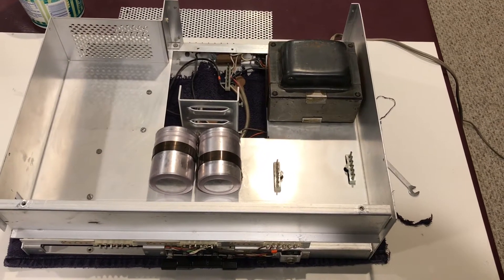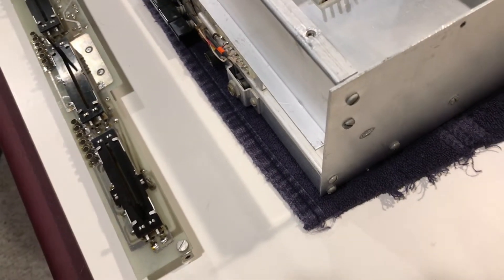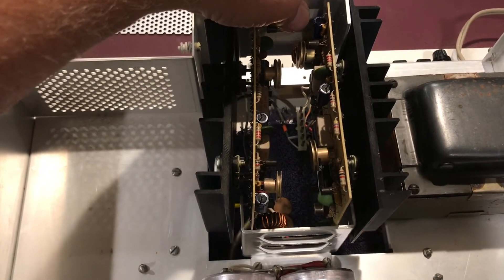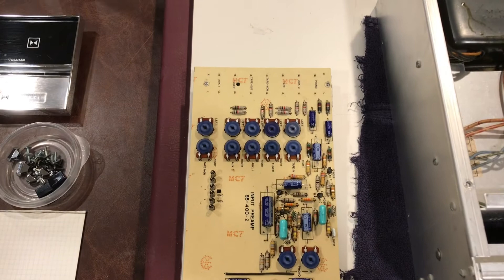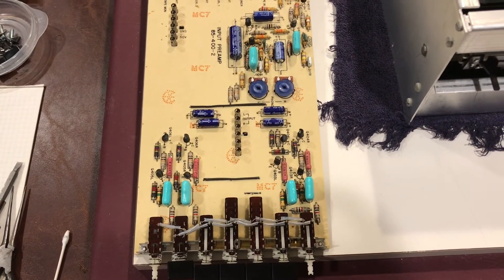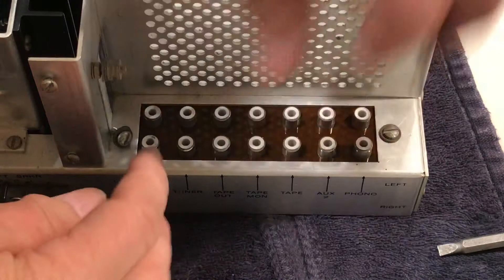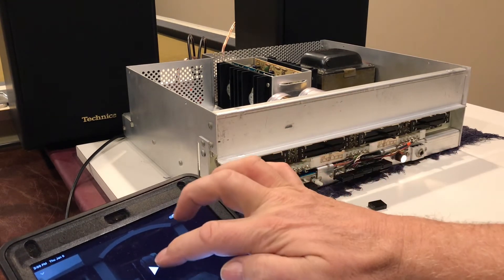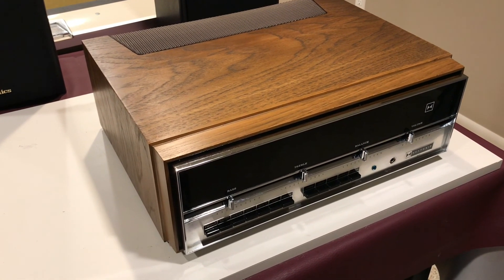Heathkit Amplifier AA29 Capacitor Replacement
Here's a few clips capturing the recent upgrade/restoration I did to this Heathkit integrated amplifier. The unit has a modular design that facilitates easy disassembly and repair. Hope this helps you out.